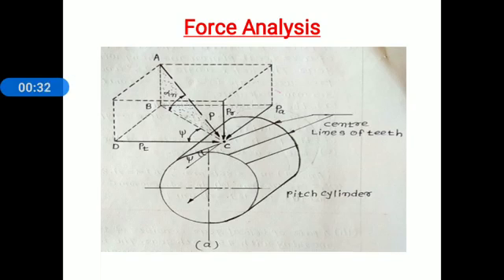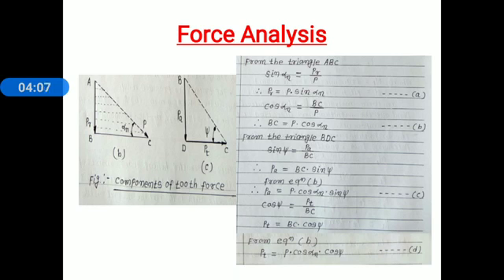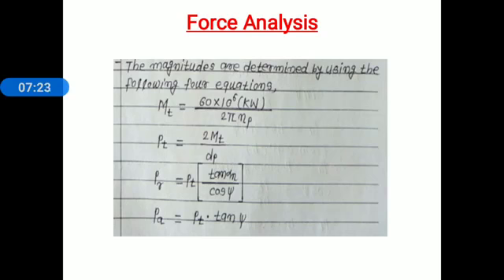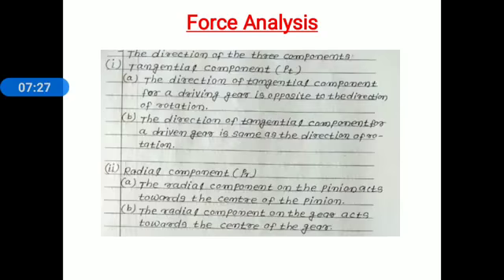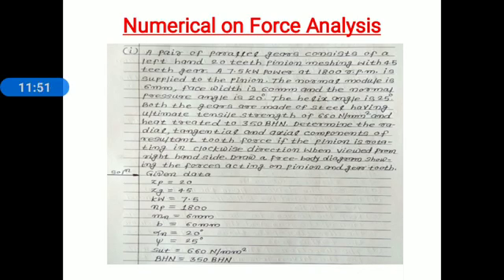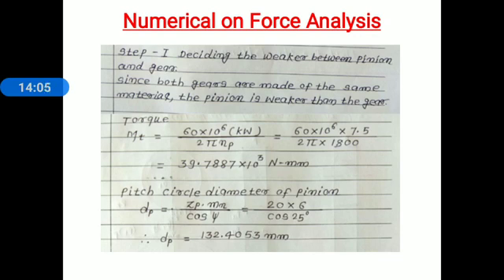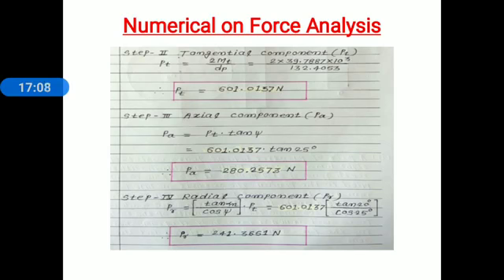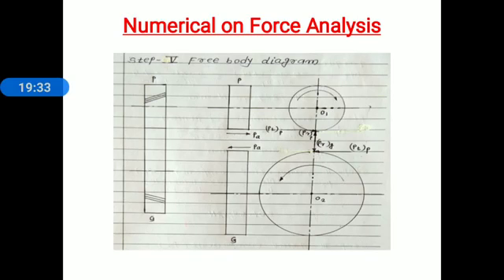Helical gear 2